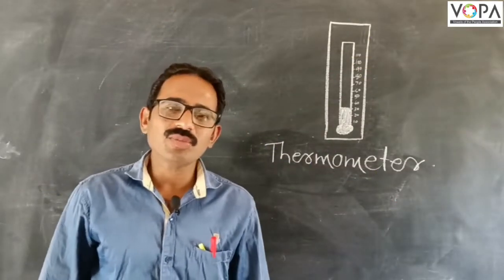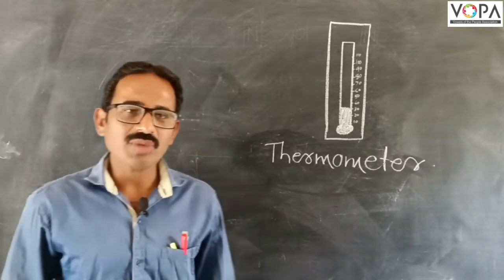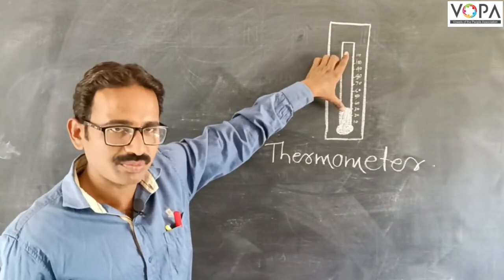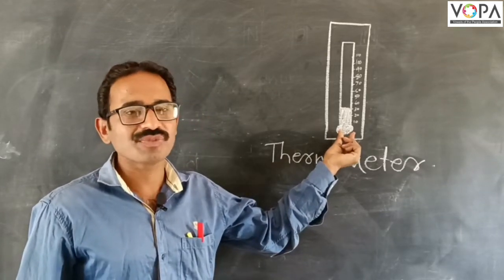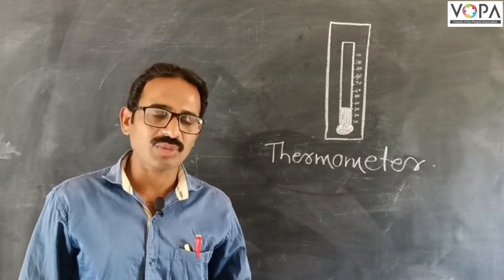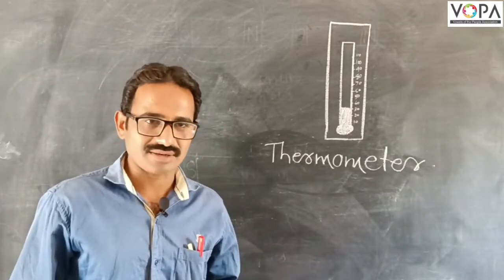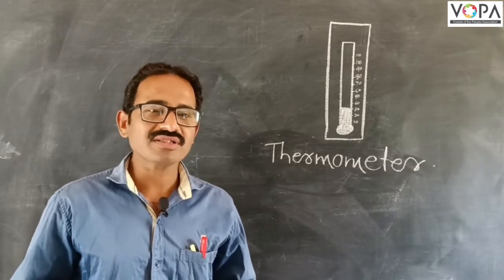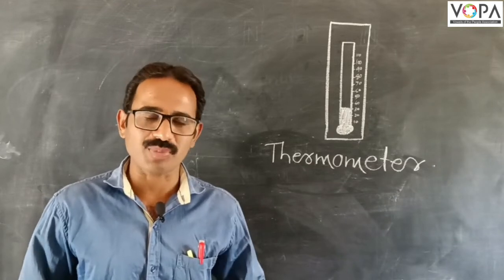8th | Science | Chap 14 | Measurement & Effects of heats | V2 | V-School